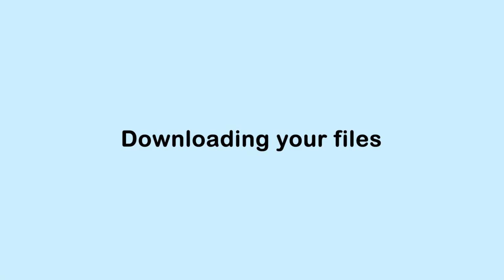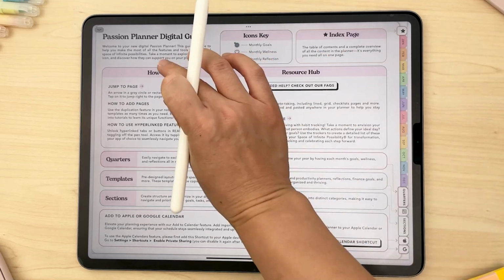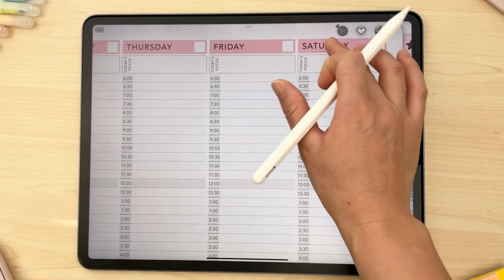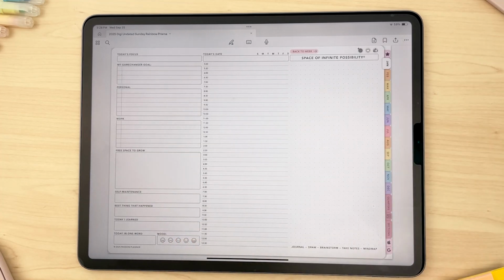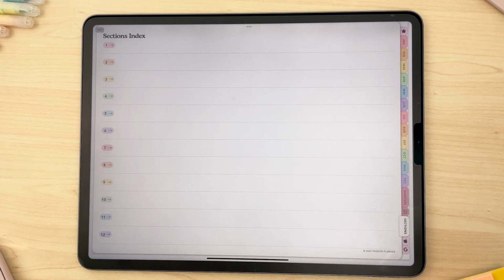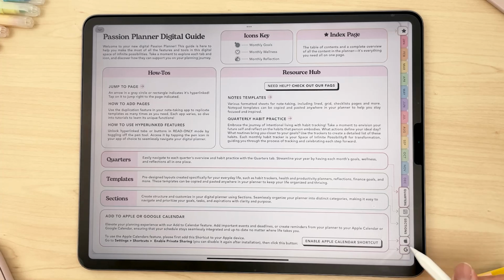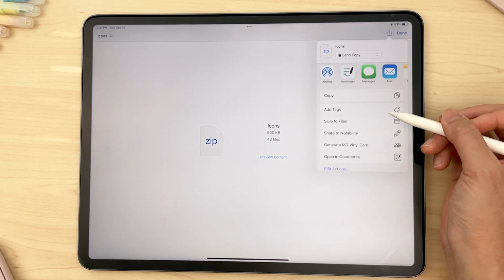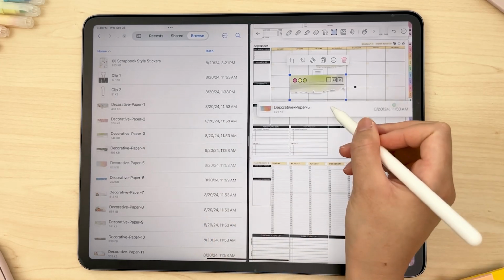Undated Digital Planner Setup Guide | iPad Digital Planning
Check out this easy-to-follow setup guide on how to download and use your new 2025 Passion Planner Digital files!

00:00 - Intro
1:02 - Downloading your files
1:10 - FAQ My file isn't downloading
1:28 - FAQ Unzipping your file
2:03 - Setting up your planner
2:45 - Navigating your planner, clicking hyperlinks/tabs
4:35 - How the Undated planner is set up
5:25 - Adding pages
7:05 - Sections dividers
7:41 - Add to Calendar/Reminders shortcuts
8:52 - Changing your planner cover
9:38 - FAQ Using stickers in Goodnotes
11:07 - Using stickers in non-Goodnotes apps